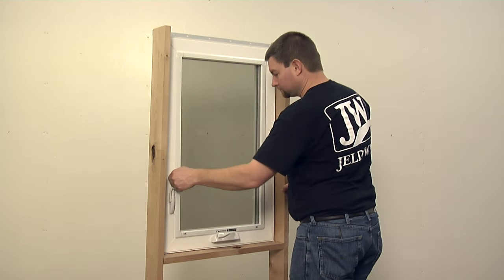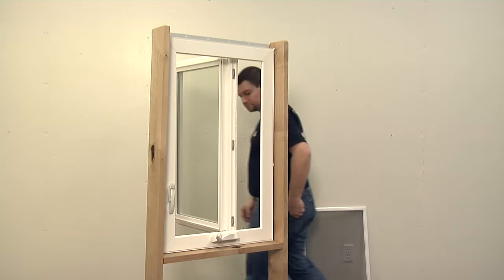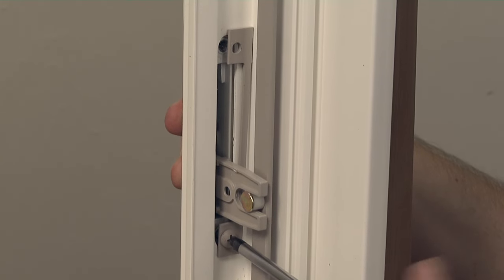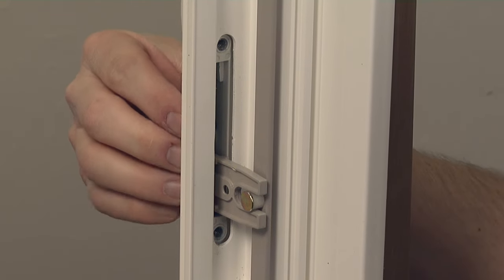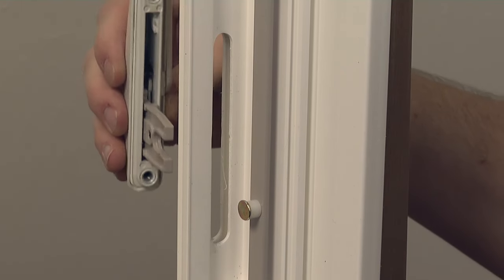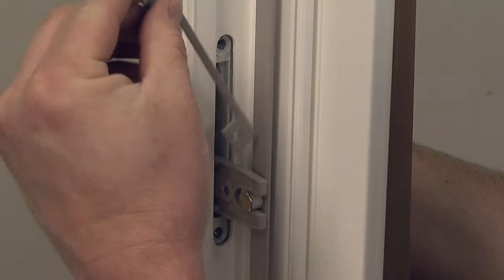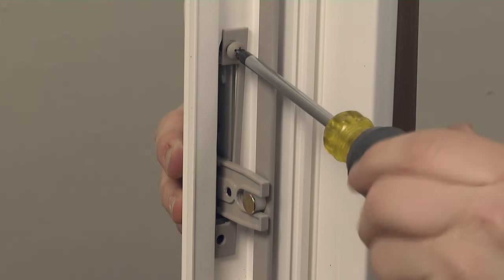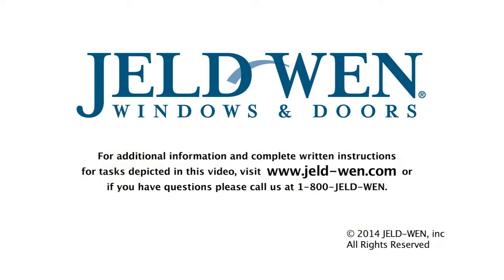How to Replace a Lock on a Casement Window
In this JELD-WEN Customer Care video, you'll learn how to replace a lock on a Casement Window.